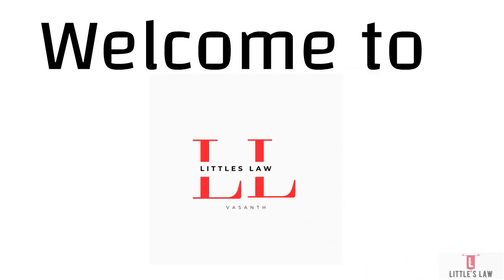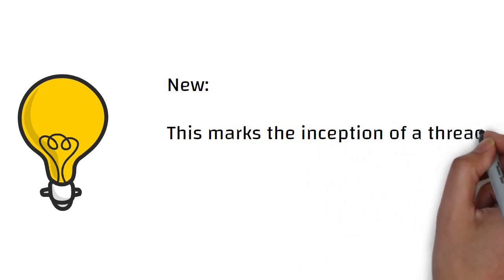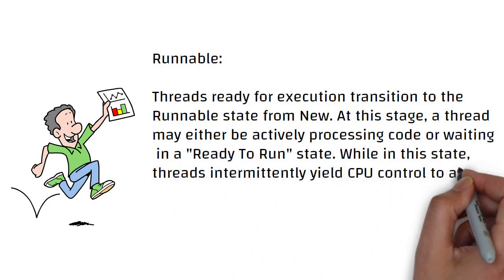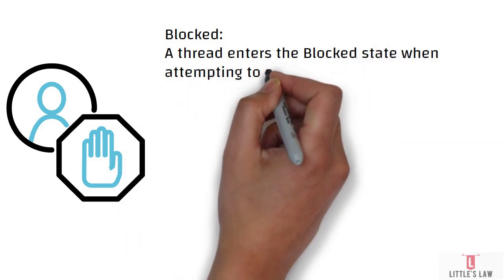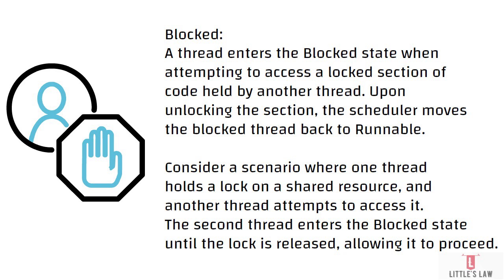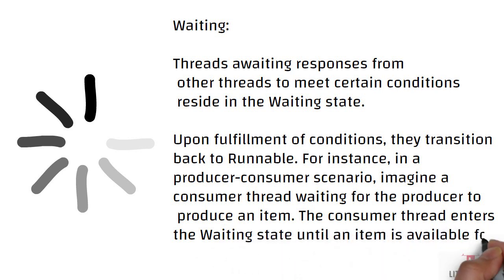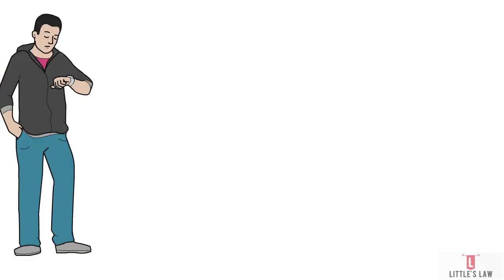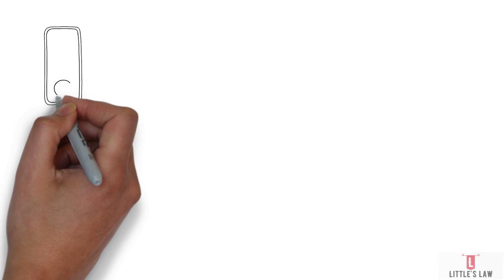Lifecycle of Thread & its various states explained with example